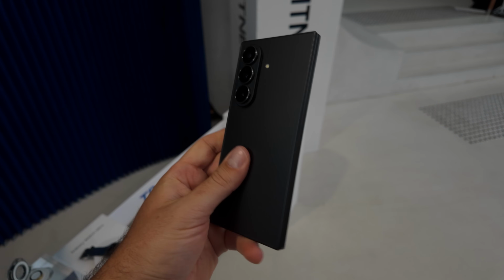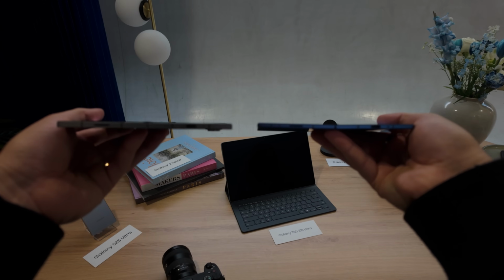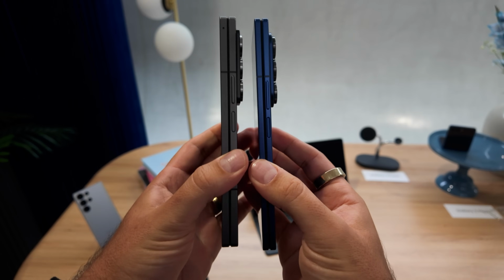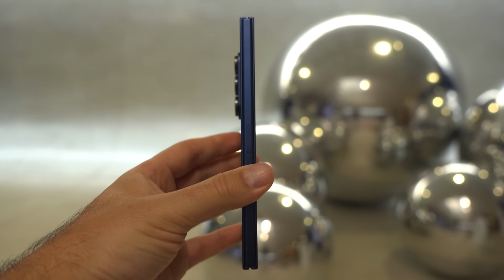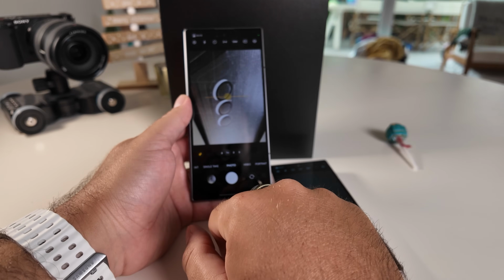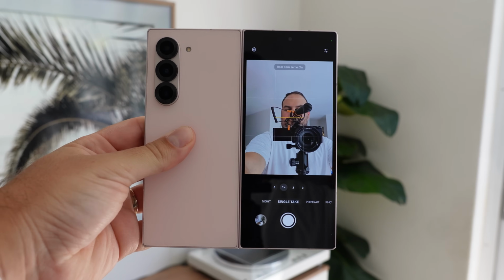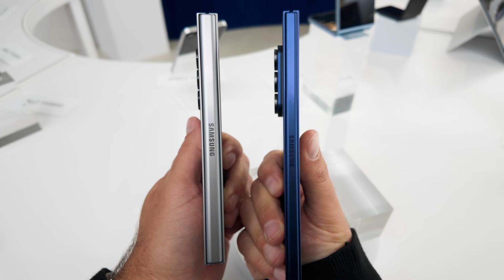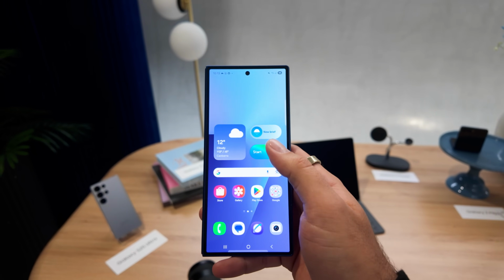Galaxy Z Fold 7 vs Z Fold SE - SAME BUT DIFFERENT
BUY BELOW & SAVE!

Upgrade today and save up to $1,200+ with:
Your exclusive $50 Howl credit and up to $300 credit without trade-in
Up to $1,000 instant trade-in credit
Up to $150 toward storage upgrade with Z Fold7, or free double storage with Z Flip7 or Z Flip7 FE

The Z Fold SE should have been the Fold 6, and it basically showed us where Samsung was heading with the Fold 7. Now that the Fold 7 is here, let's take a look and see what has changed from the Special Edition foldable from 2024.